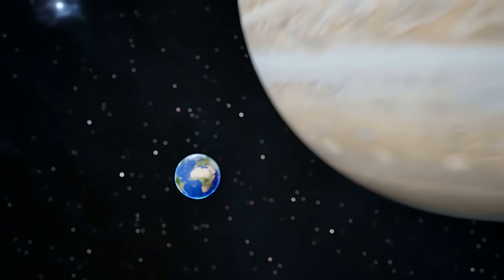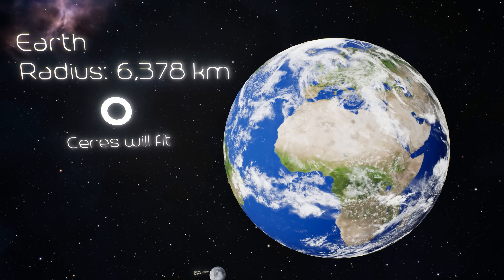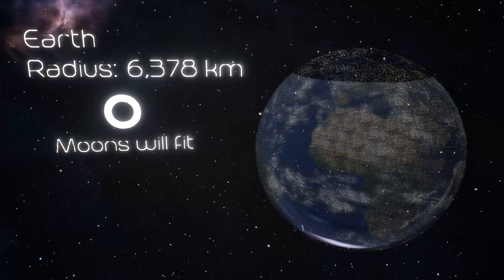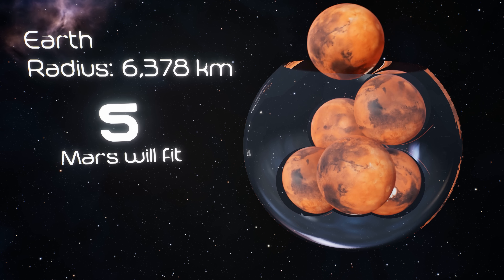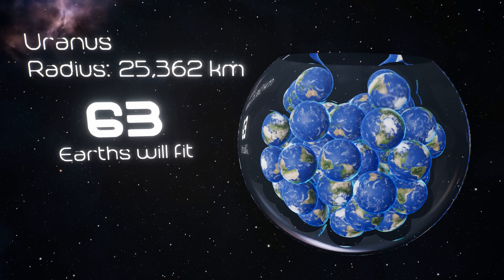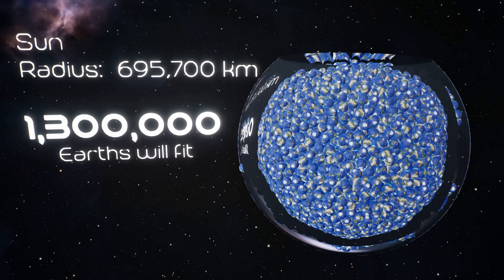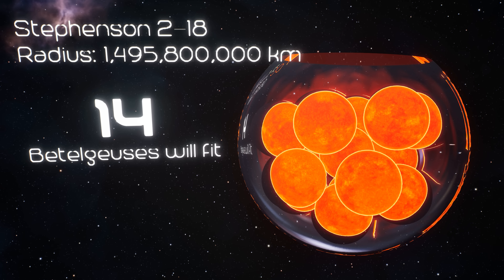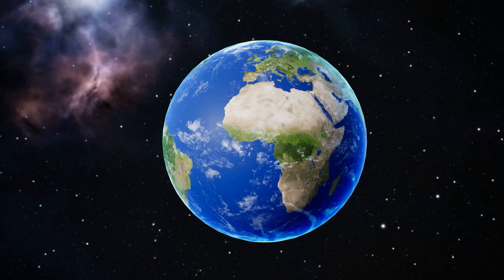How Many Earths Can Fit In Each Planet? | 3D Simulation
Ever wondered how many Earths could fit inside Jupiter, Saturn, or even tiny Mercury? Watch this dynamic 3D simulation and see the size differences between Earth and every planet in our Solar System — visualized in a simple, satisfying way.

Want early access to videos, HD wallpapers, and the chance to vote or request what we compare next?

Even $3/month helps keep these 3D comparisons coming. Thank you!

Dramatic-Epic-Background - Music by Dmitry Taras from Pixabay